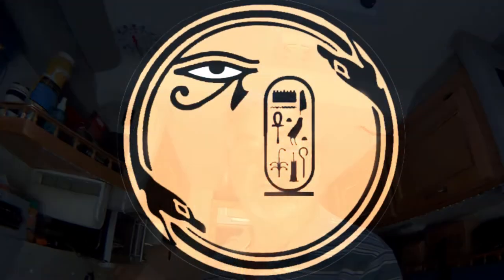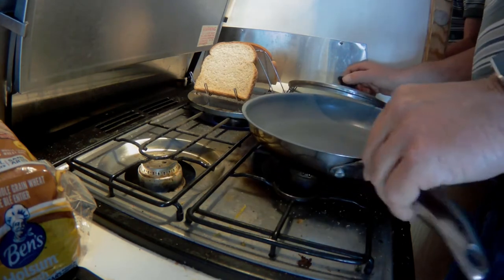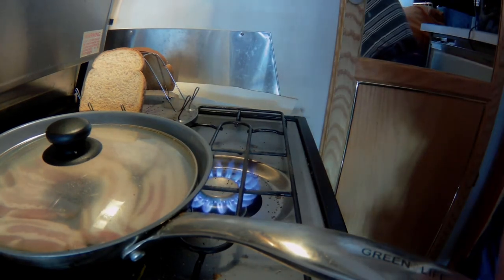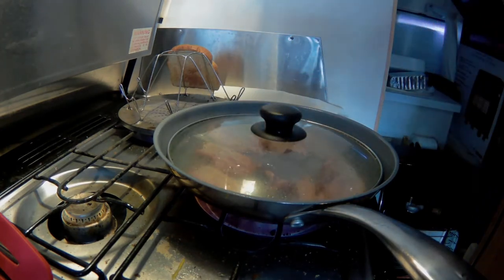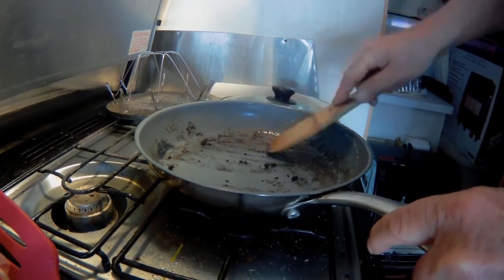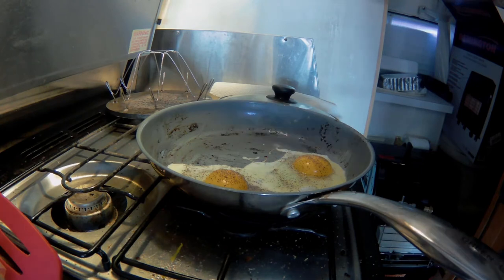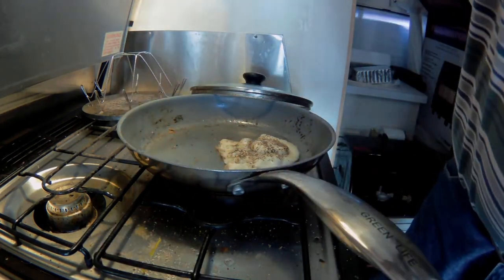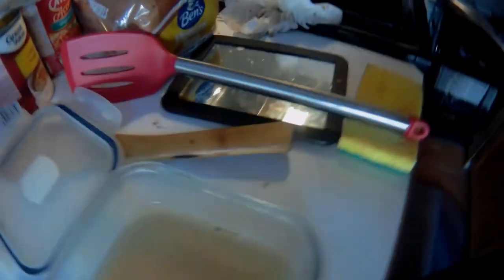Wayne's cooking show, breakfast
You are invited to the Wayne's Cooking Show for a great breakfast. Bacon, eggs and toast. Last time we did pancakes and eggs, which was pretty easy. This breakfast is just as easy. In my sticks and bricks I would have left cleanup until I got home from work. Living in a van you learn that cleanup had better come as soon as you can, and save the water. All is good if you do it right.

3-3271 #630 Dunmore Rd. S.E. Medicine Hat, Alta T1B-3R2